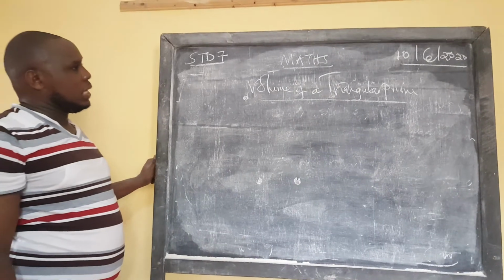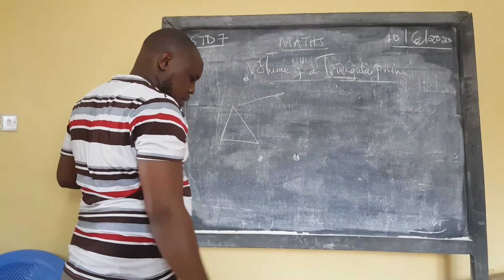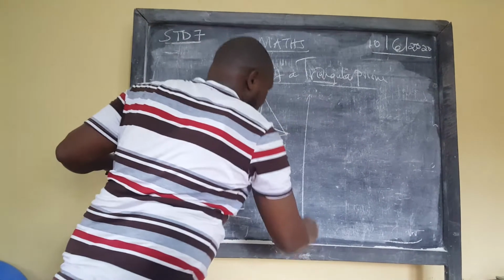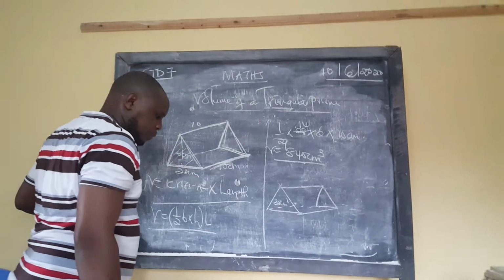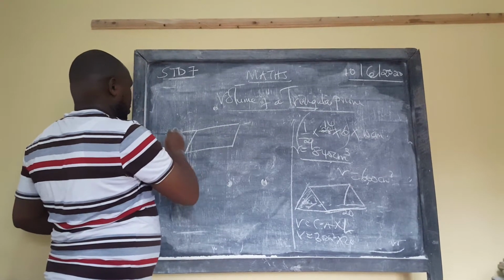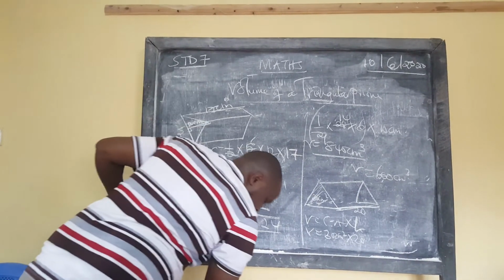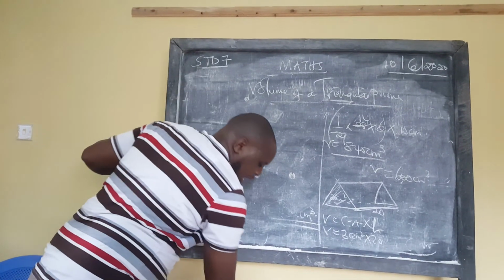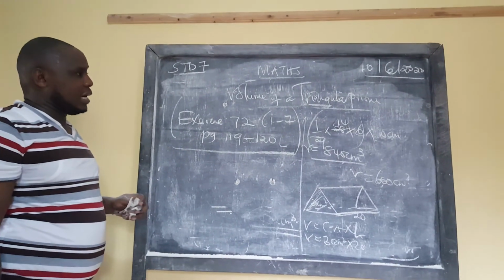Maths lesson class 8 by Mr William George.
Volume of a Triangular prism.